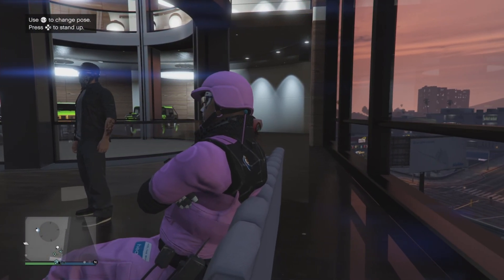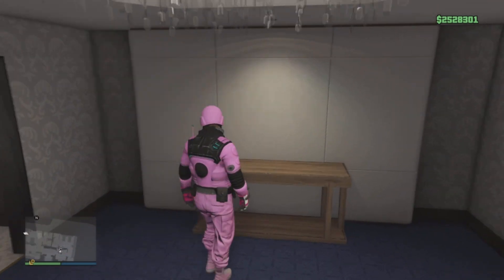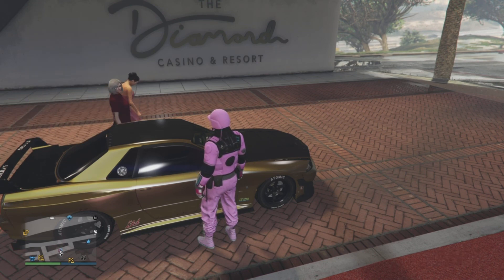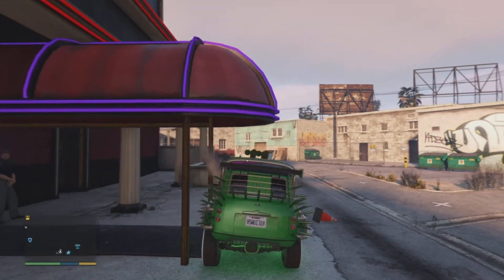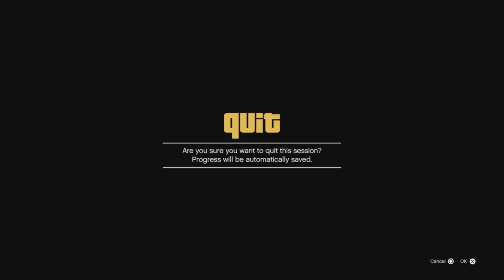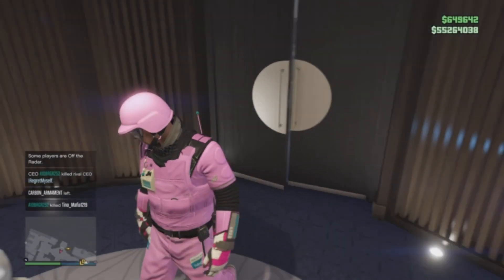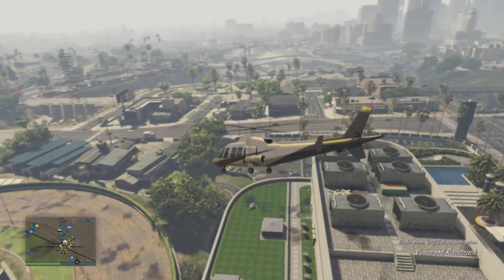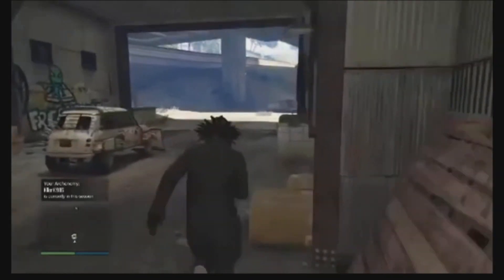*NEW* ALL WORKING GCTF GLITCHES AFTER PATCH || GIVE CARS TO FRIENDS IN GTA ONLINE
Best solo car duplication glitch gta 5 online
Best money glitch gta 5 online
Duplication glitch gta 5
Rp glitch gta online
Car duplication glitch gta 5 online

👉Want to join Discord ?👈